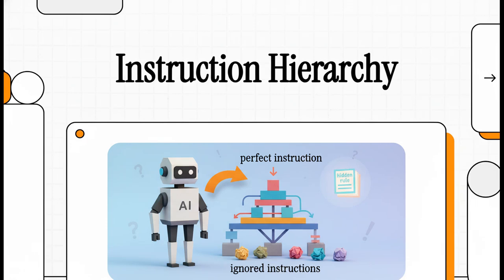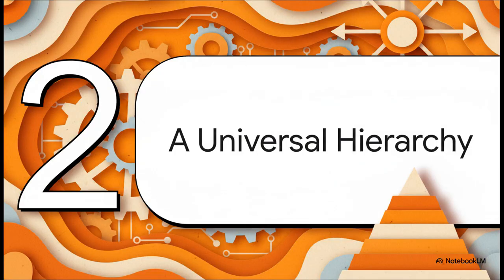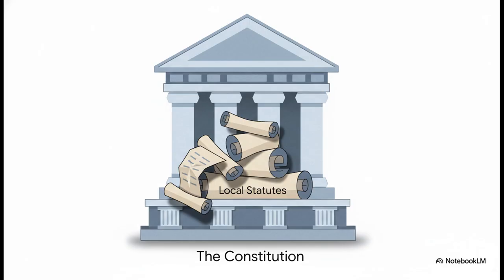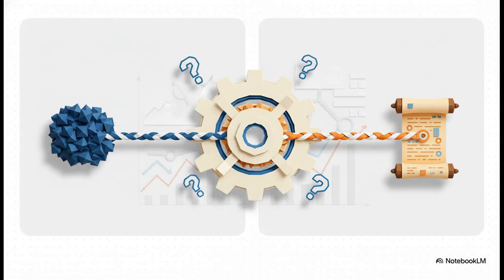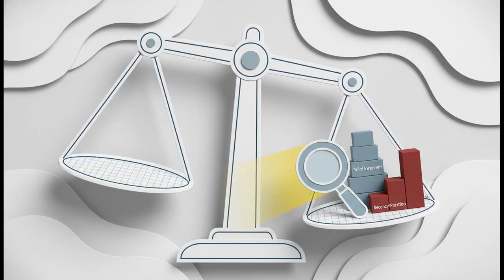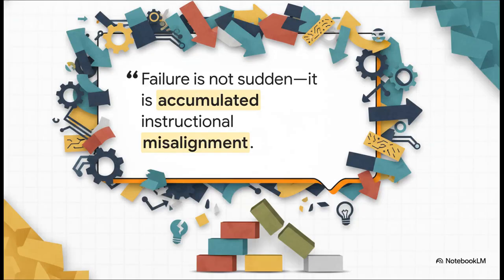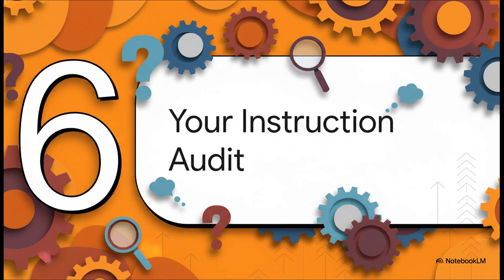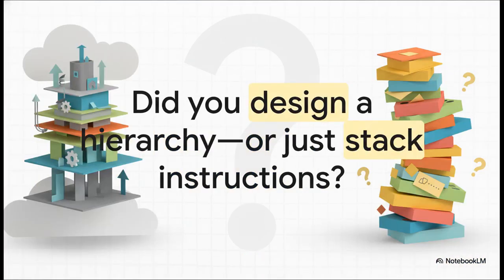Instruction Hierarchy: Why Your Best Prompt Still Gets Ignored | AI Prompting - Ep14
You gave clear instructions.
Detailed constraints.
A well-crafted prompt.

And the AI still ignored parts of it.

This video breaks down Instruction Hierarchy — the hidden system that determines which instructions get followed… and which get silently overridden.

Because AI doesn’t execute prompts equally.
It prioritizes them.

And when your instructions compete, only some survive.

Why certain instructions dominate output while others disappear
How hierarchical control shapes AI behavior
Why conflicts are resolved probabilistically, not logically
How clarity and structure override complexity

All grounded in real-world systems — from software architecture and prompt injection to legal and command hierarchies.

⚙️ Core Signals Covered
Priority Encoding → Not all instructions are equal; some inherently override others
Probabilistic Conflict Resolution → The model blends or prioritizes based on weighting, not rules
Clarity Dominance → Clear, specific constraints outperform complex, abstract ones
Advanced AI users dealing with inconsistent outputs
Builders designing structured prompts or AI systems
Anyone stacking multiple instructions and wondering why some get ignored

Prompting is not about adding more instructions.
It’s about designing which instructions win.

Because every prompt is not a request.
It’s a multi-layer control system.

❓ Questions to Reflect On
Which of your instructions is actually being prioritized — and why?
Are your constraints reinforcing each other… or competing silently?
Did you design a hierarchy — or just stack instructions and hope they work?

This is part of AI Prompting Like a Pro — a series decoding the hidden mechanics behind effective human-AI collaboration.

If you want to move from trial-and-error prompting → to predictable control, follow the series.